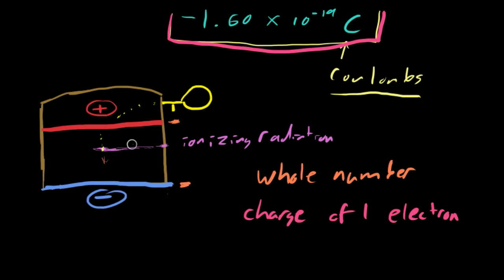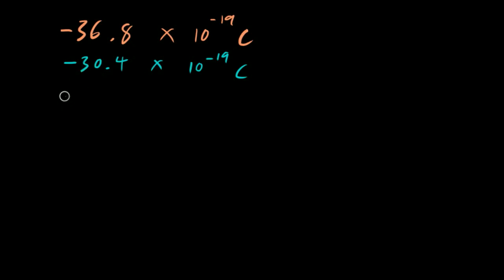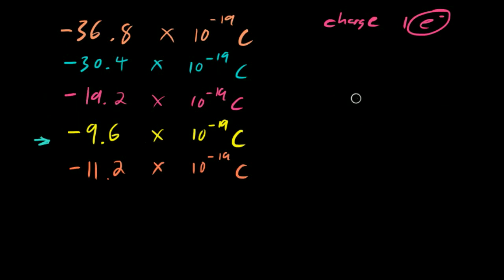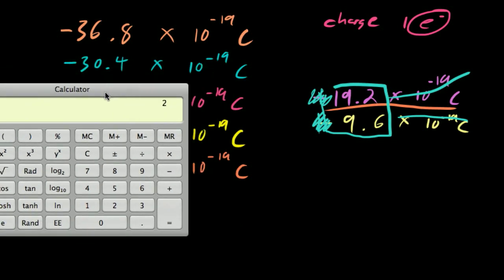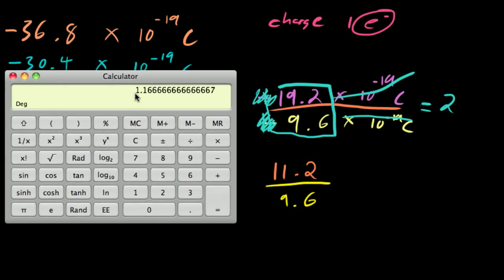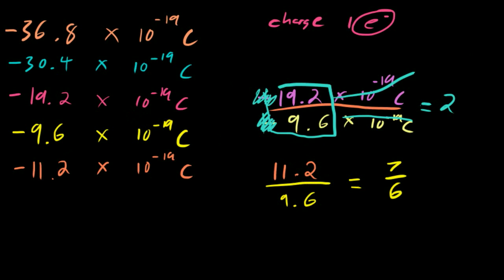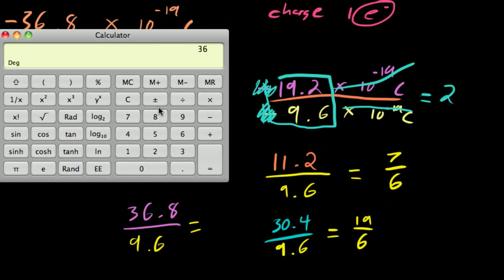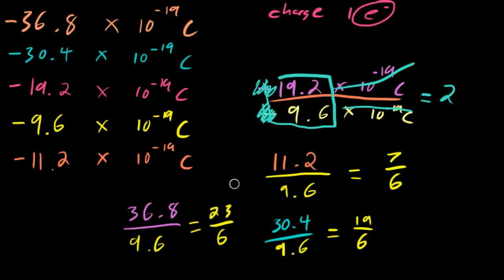Millikan's Oil Drop exp (Part 5)